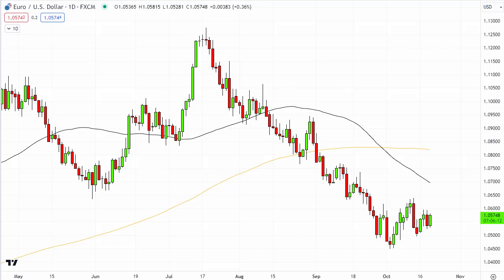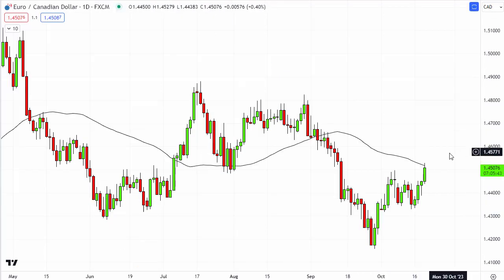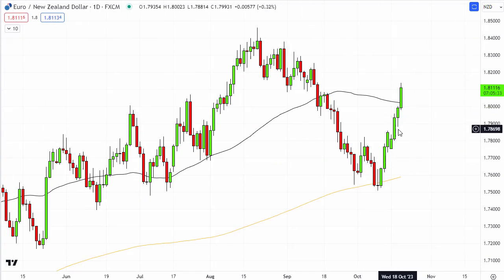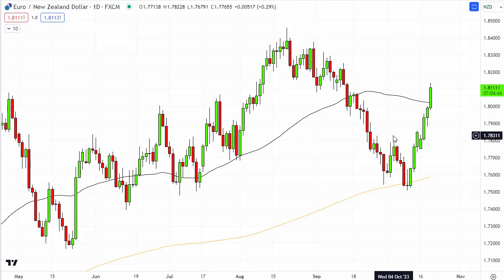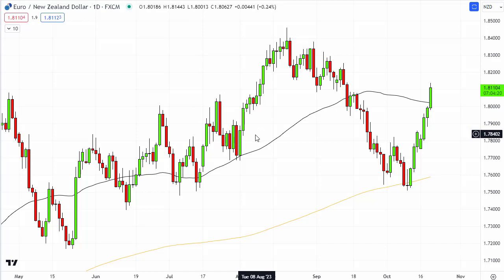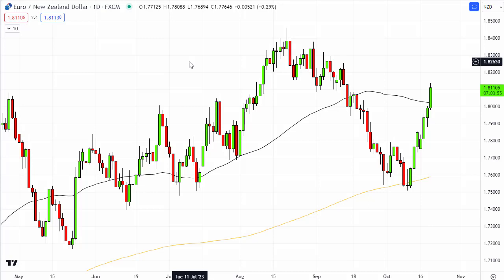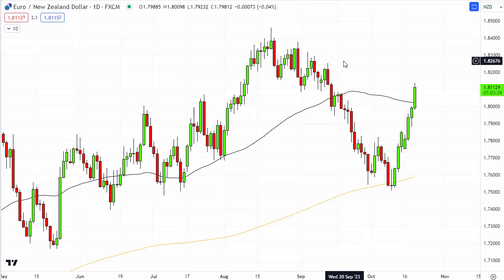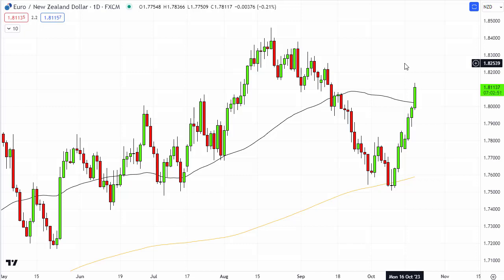Trading Forex cross pairs...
Following a question from a follower on the subject of Forex crosses, I just put down some thoughts on how I will use them at times in relation to trading the majors...

To learn more about a fully regulated global broker TickMill,